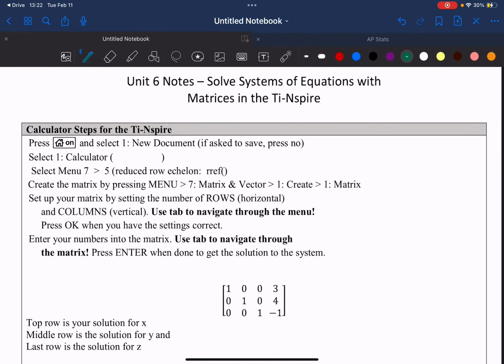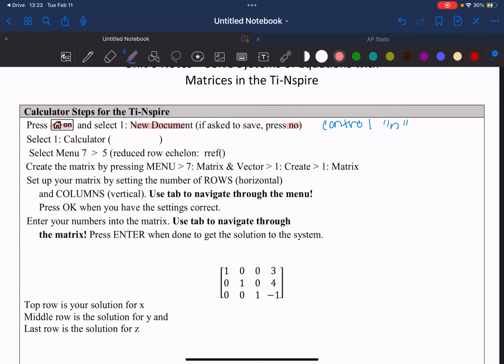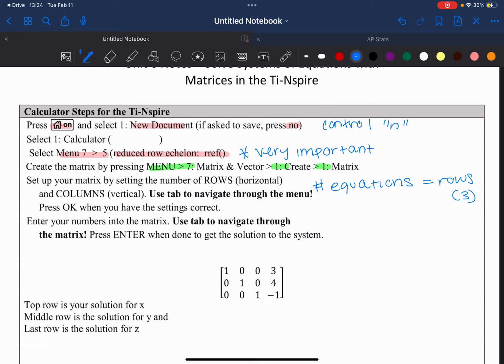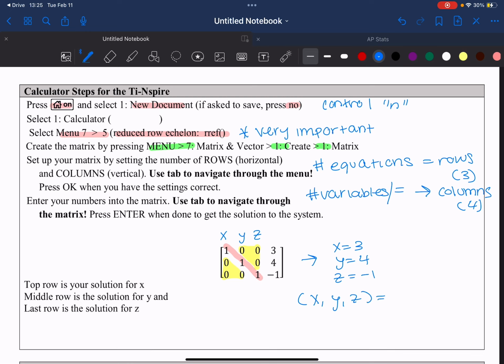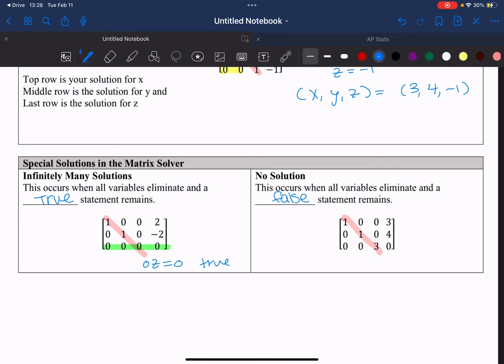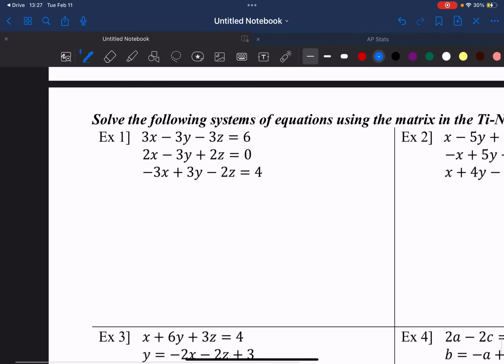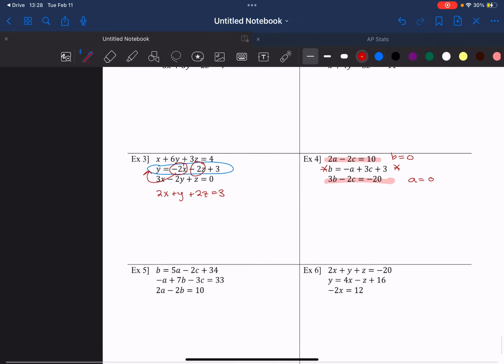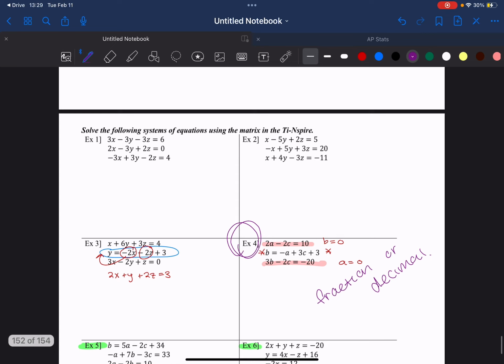Solving Systems Using Matrices on TiNspire